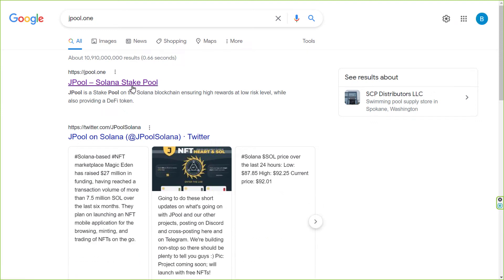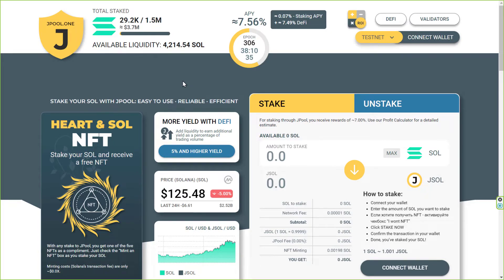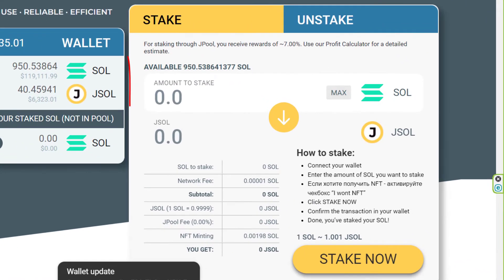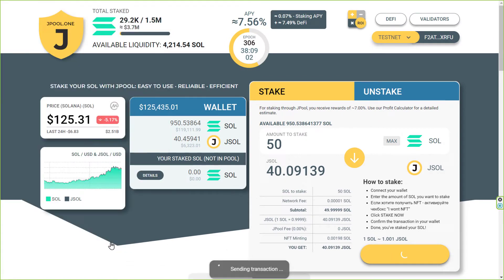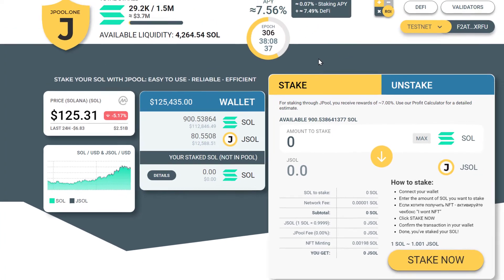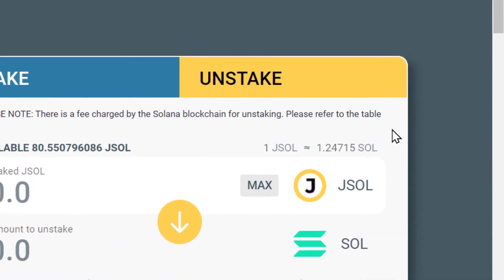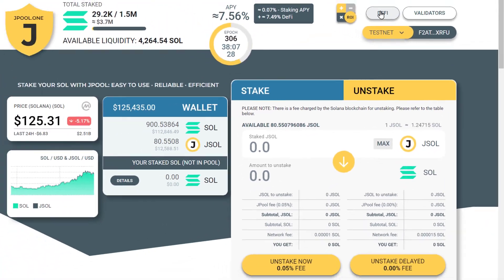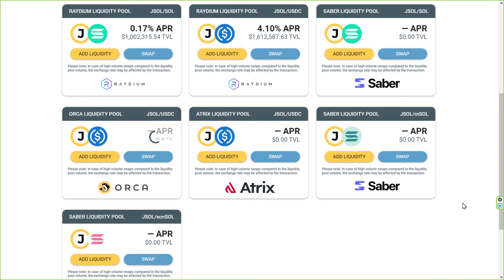How to stake SOL on JPool - Tutorial Part 1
This is a short instructional video that shows how easy it is to stake your SOL to JPool, Solana’s highest APY and most secure stake pool (and also how to withdraw your stake again). Enjoy!